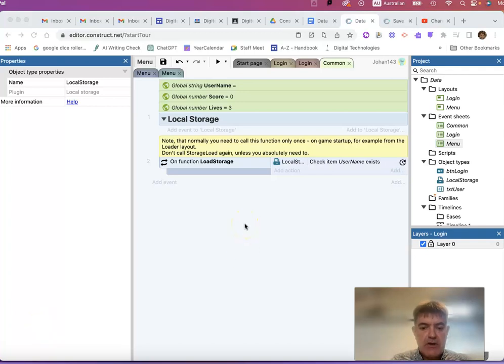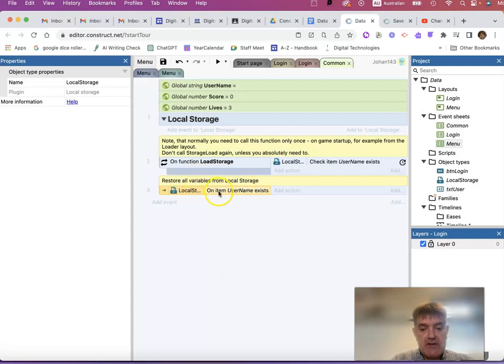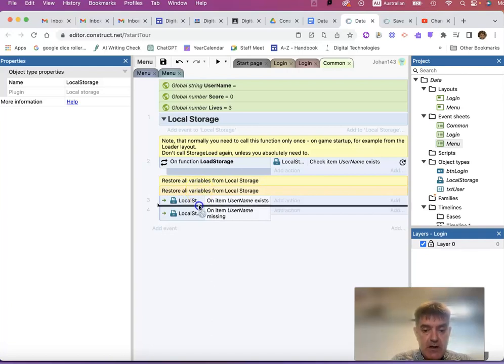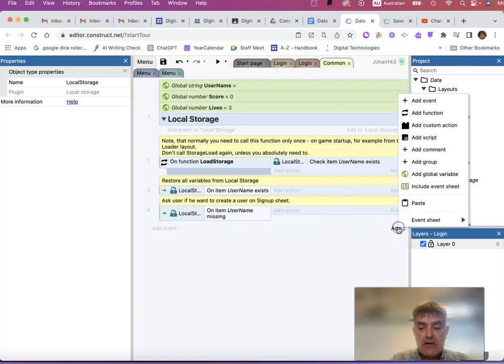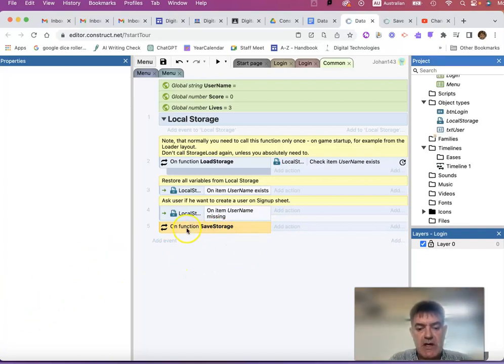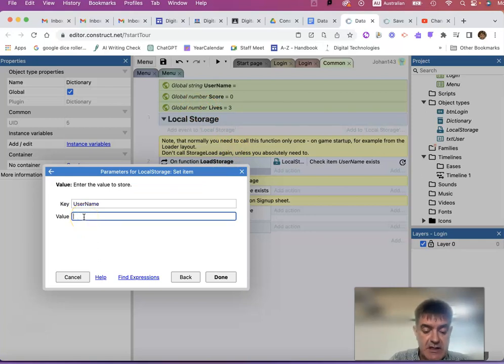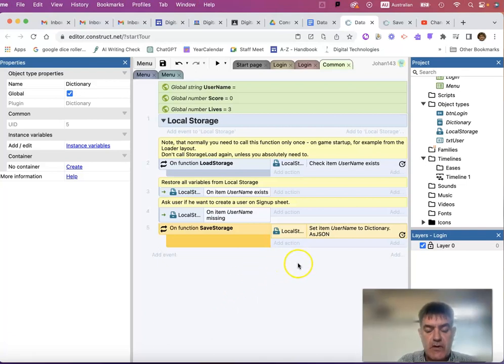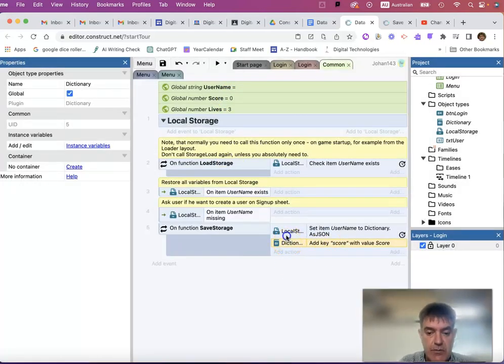3. Save data to Storage